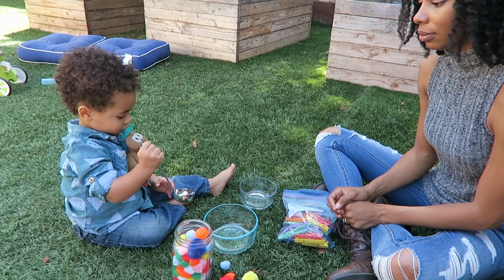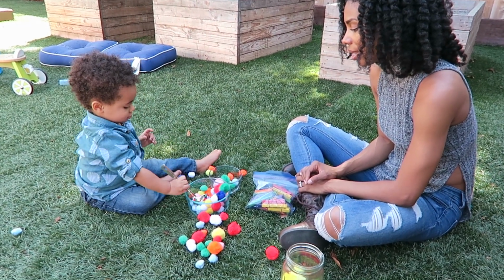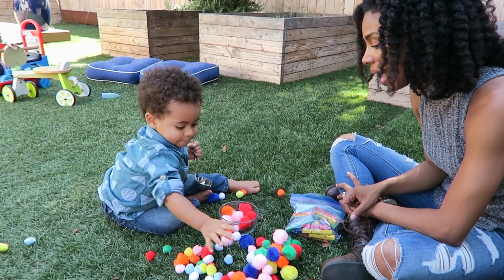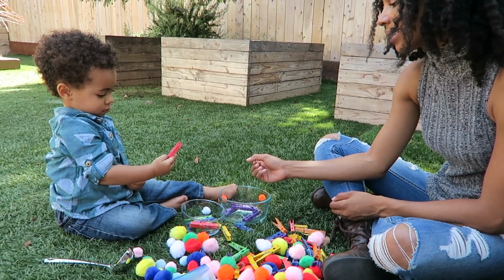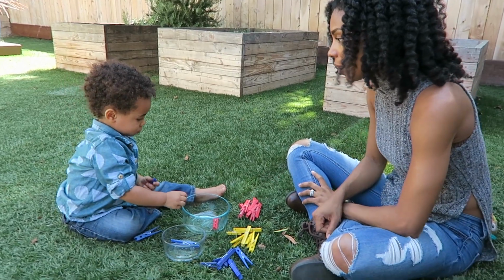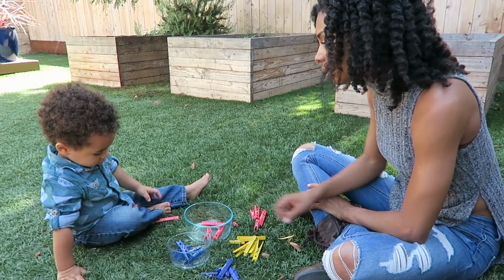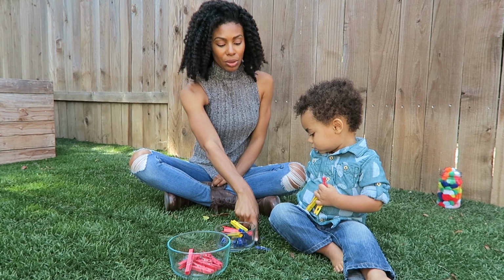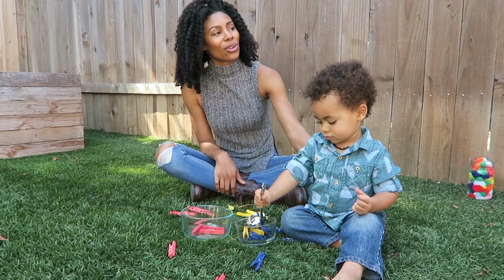Container Play Part 2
Using fun colored objects to develop color recognition and sorting skills. ▶▶▶Insta